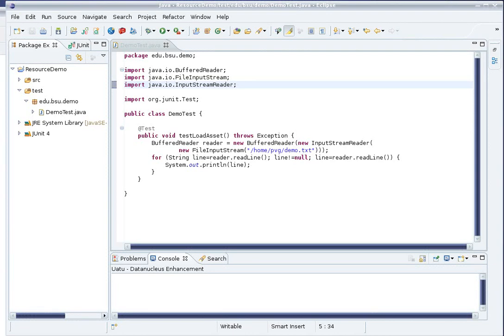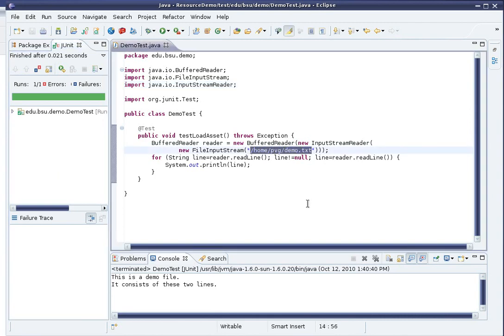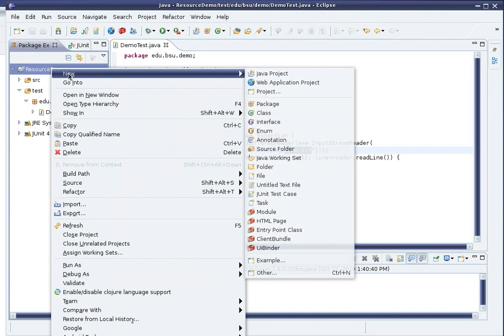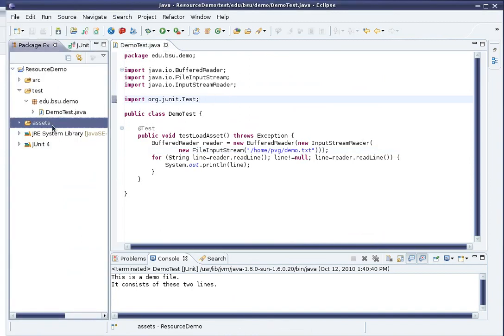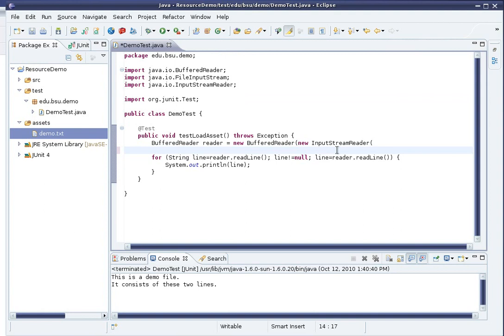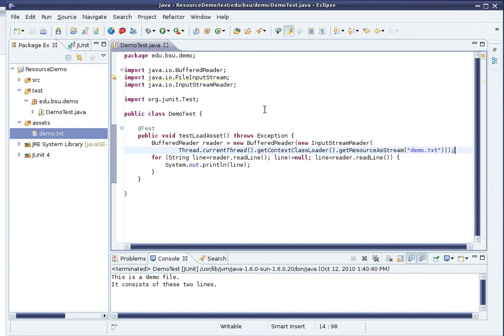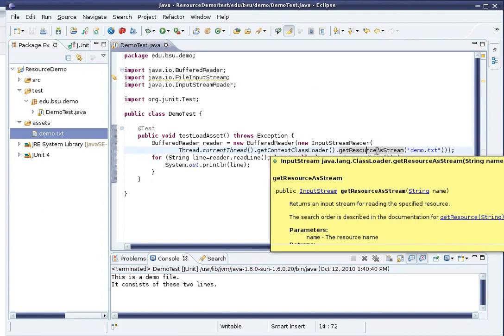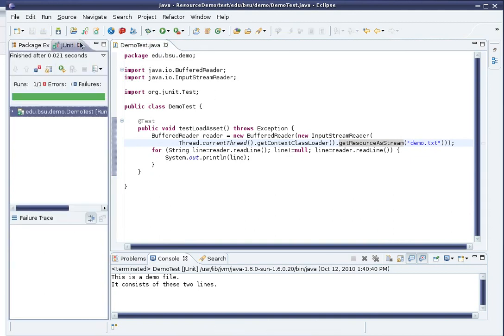Including a file asset in a Java Eclipse project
In this screencast, I demonstrate how to include a file asset in an Eclipse project. This is done using the context classloader trick, which works across distribution methods: it works when running within Eclipse, from the command line, in an executable jar, or via Java WebStart.